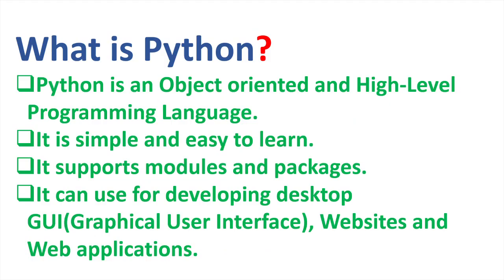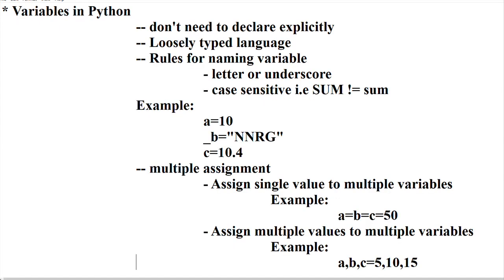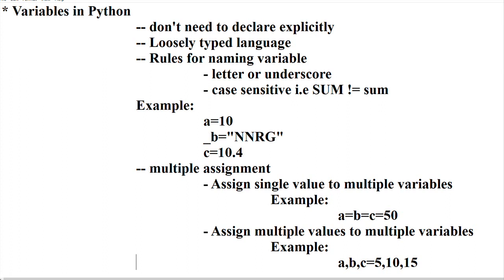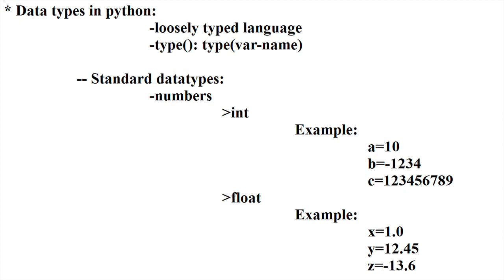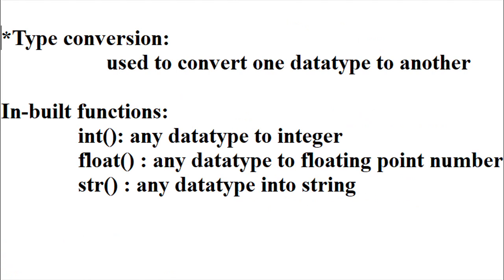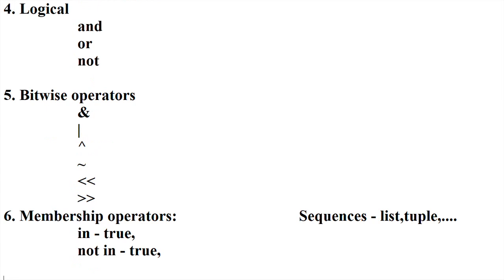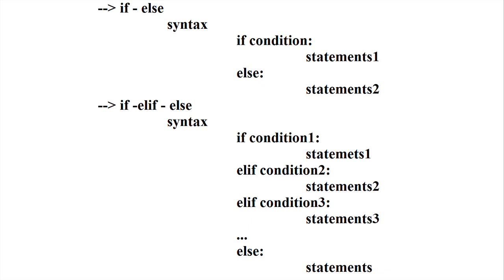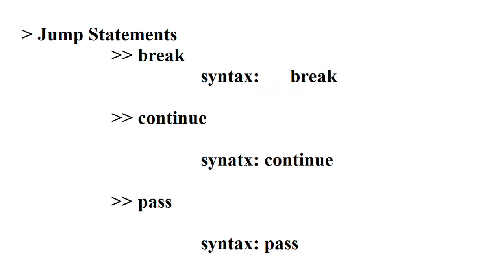Basic topics in Python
In this video you will see all basic topics in python to use in basic programming in python

Pls follow us in Instagram